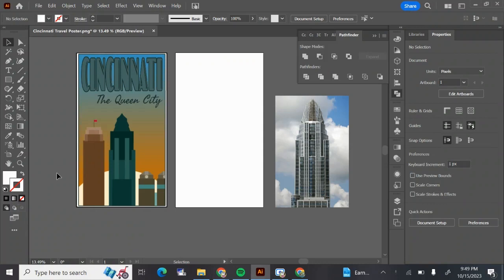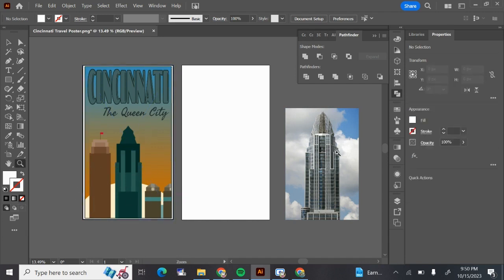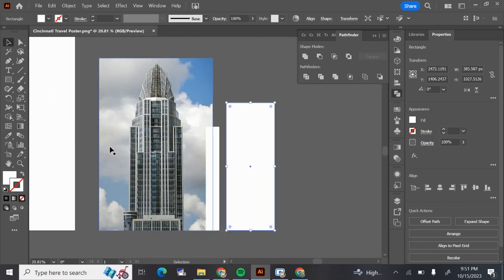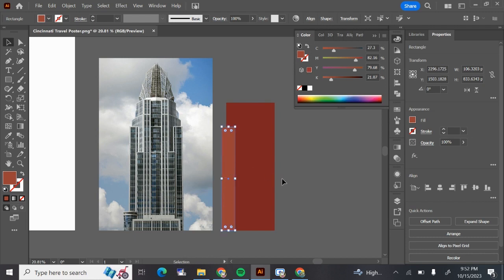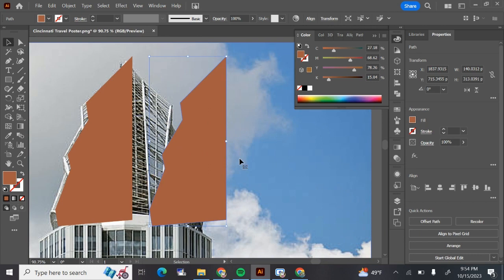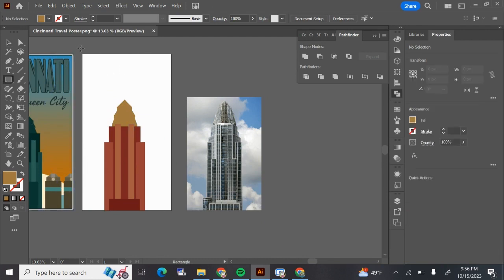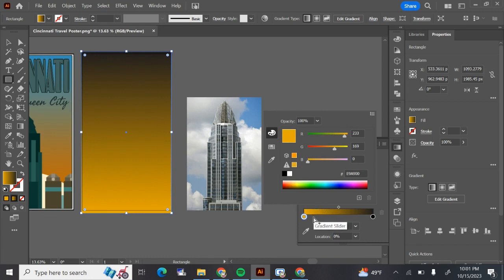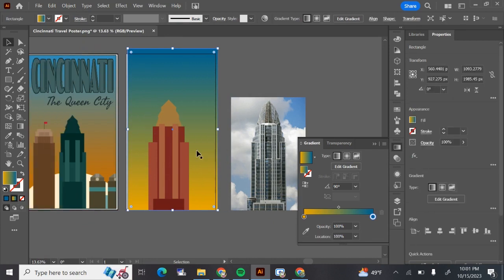Art Deco Inspired Travel Poster Getting Started